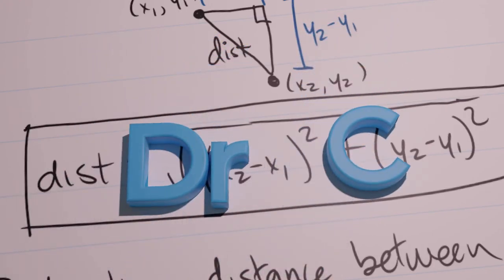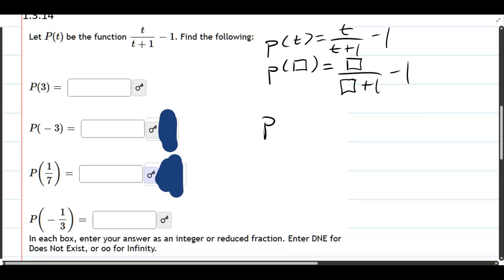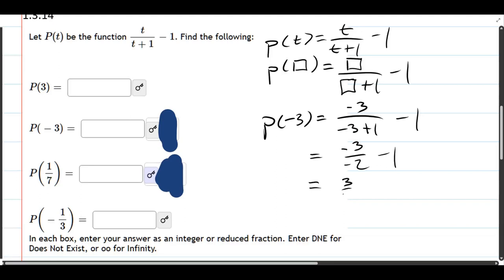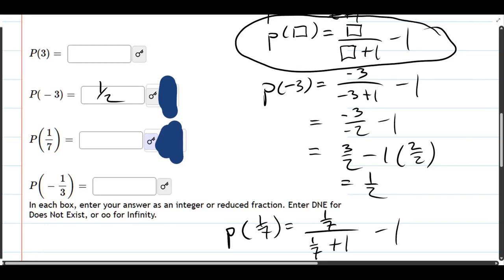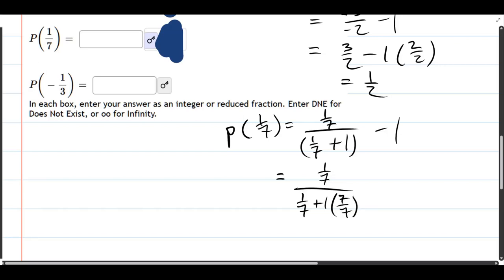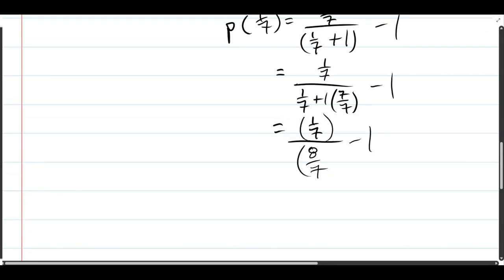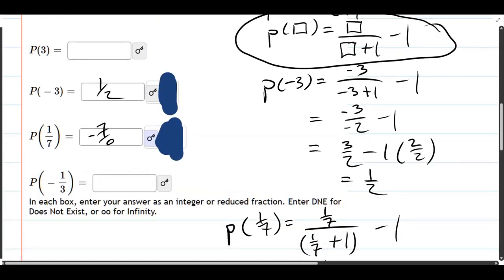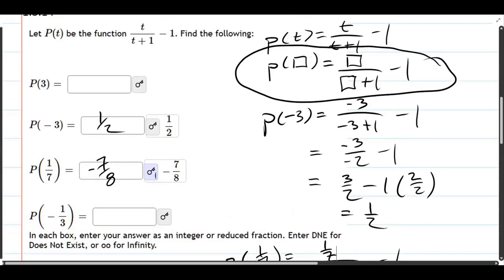Math 111 1.3.14 Finding Functions Values With Exciting Fractions